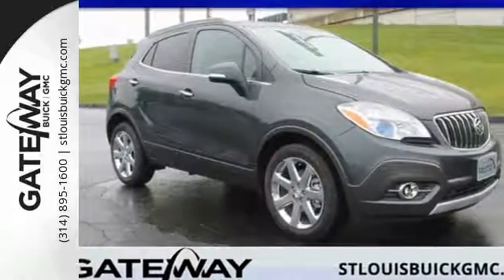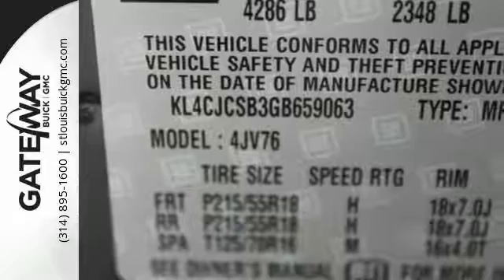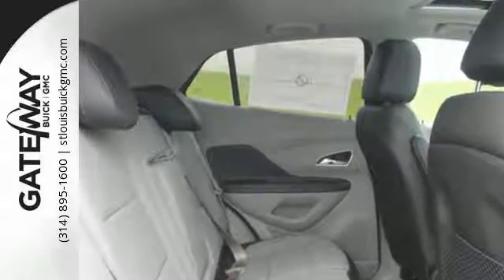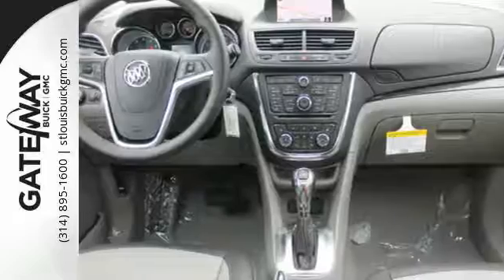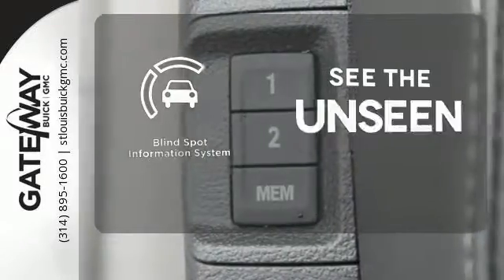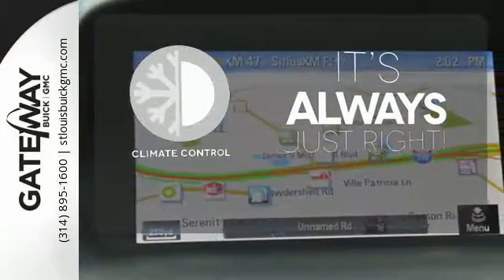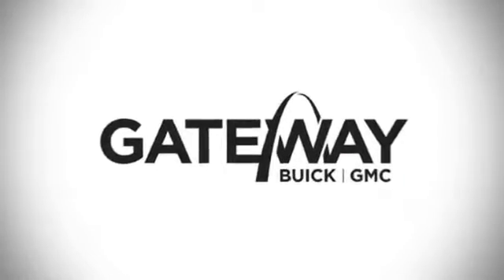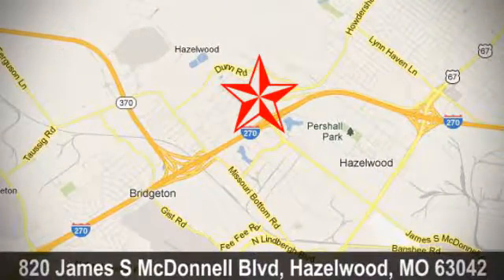New 2016 Buick Encore St Louis MO St Charles, MO #160680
Year: 2016
Make: Buick
Model: Encore
Trim: Sport/Utility
Engine: 1.4L Turbocharged
Transmission: Automatic
Color: Graphite Gray Metallic - Gray
Interior: Titanium Leather
Stock #: 160680
VIN: KL4CJCSB3GB659063
This gas-saving 2016 Buick Encore Leather will get you where you need to go! Fun and sporty!!! A amazing vehicle at a amazing price is what we strive to achieve*** $4,650 below MSRP!!! Optional equipment includes: ... *See dealership for incentive details as they change frequently. All Buick models have conquest, SC Bonus cash. Acadia, Canyon, All Sierra models LD/HD and Terrain's have trade in allowance in the price. Must trade in 99 or newer-ask dealer for details.

Address:
820 James S. McDonnell Blvd